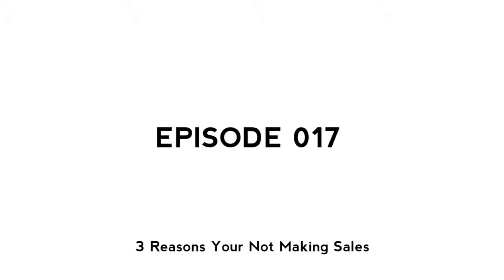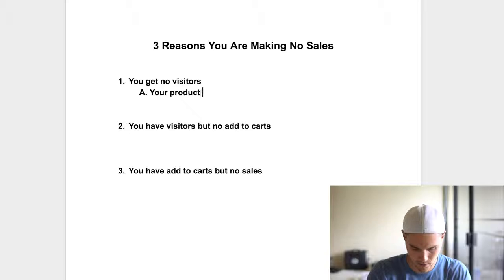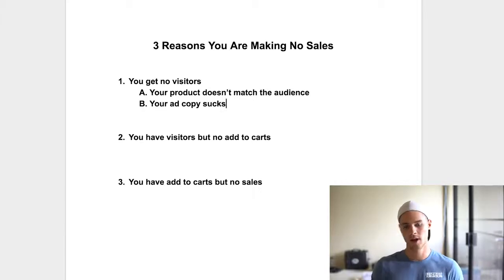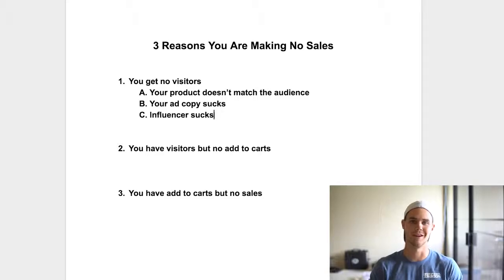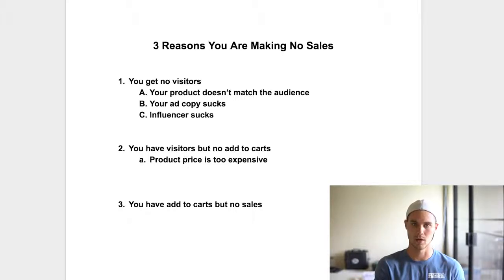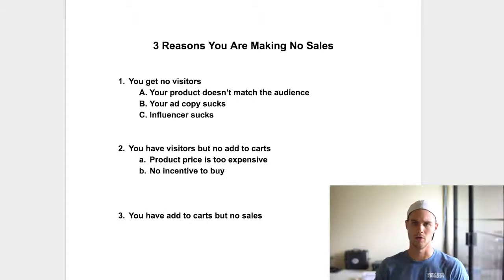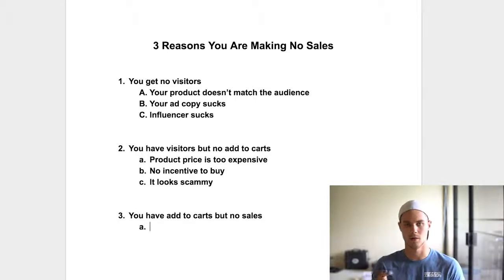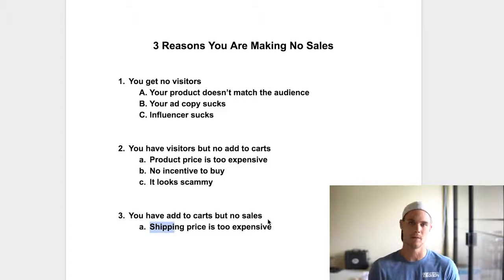No Sales? Change These 3 Things - Shopify Dropshipping